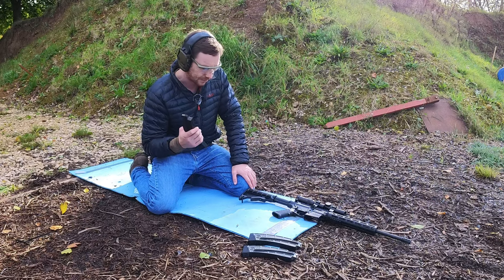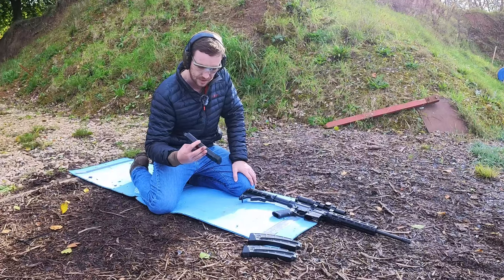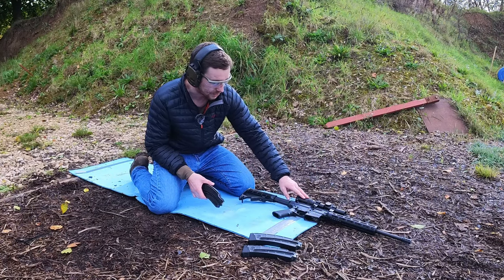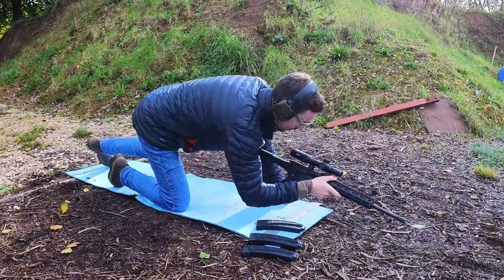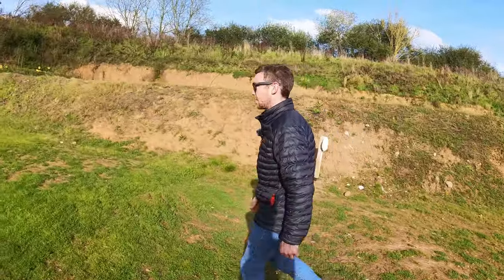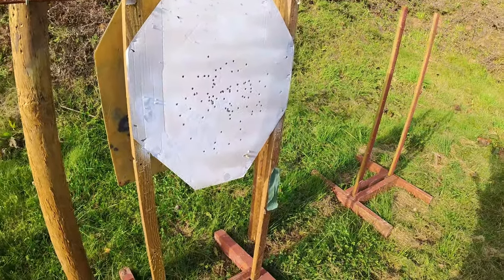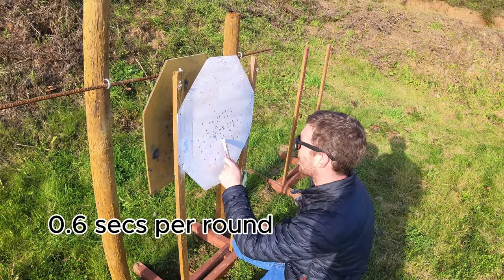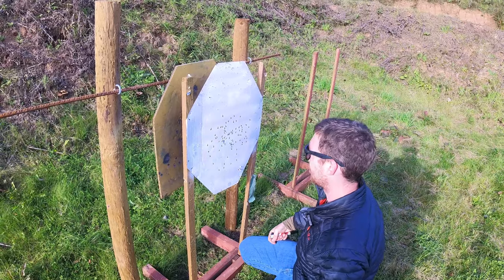S&W 15-22 60 SECONDS - SHOCKING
Not a bad group overall, certainly needs some improvement! I think I will try this again from a standing position.
Vortex Optics - Strike Eagle